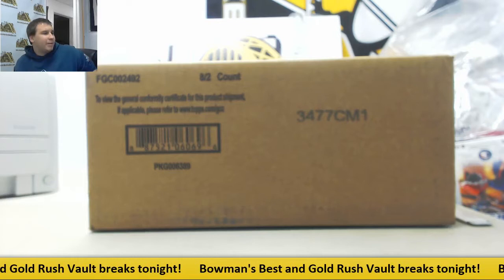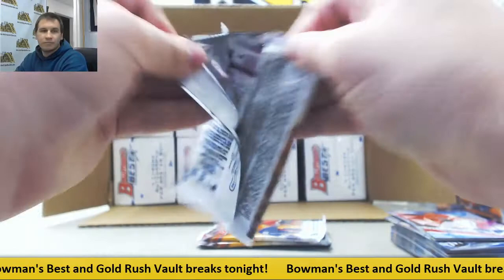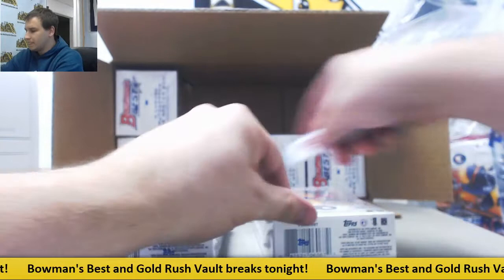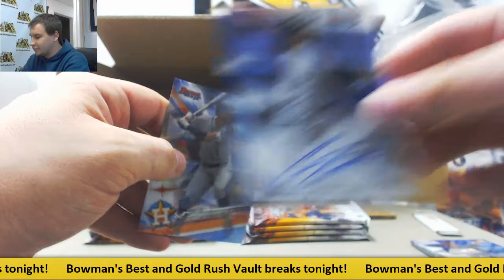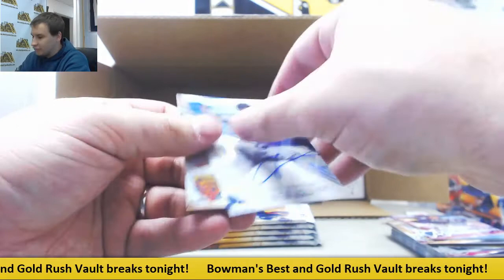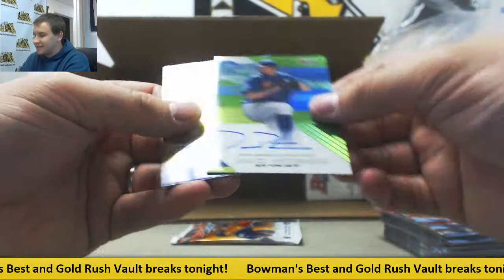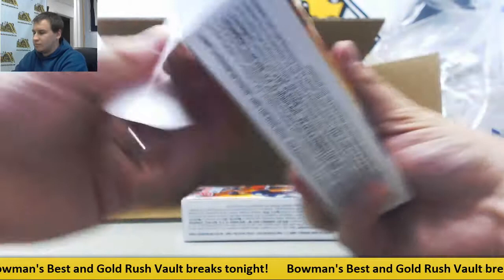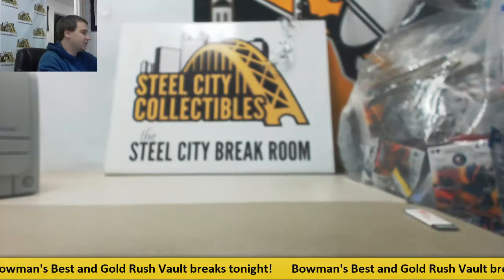2017 Bowman's Best BB 8-box Case Fixed Price Team Group Break #1